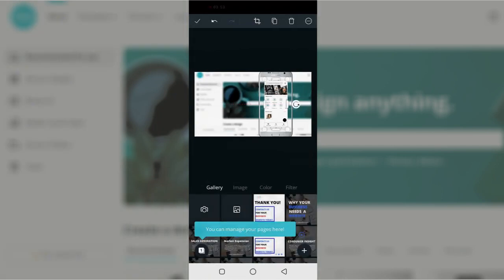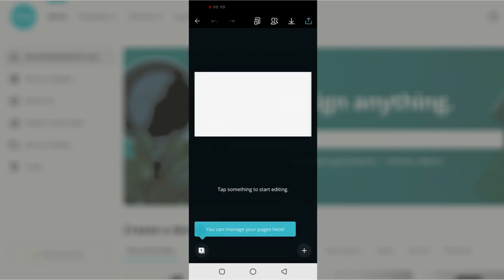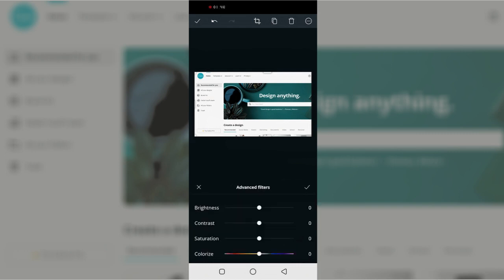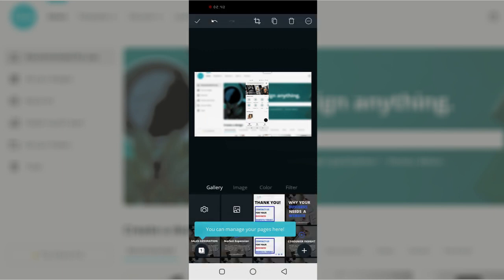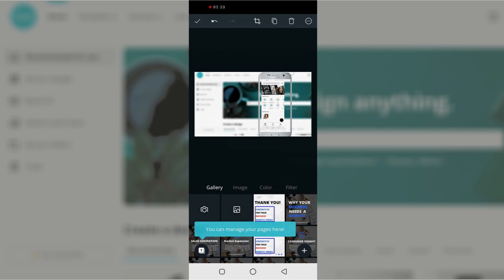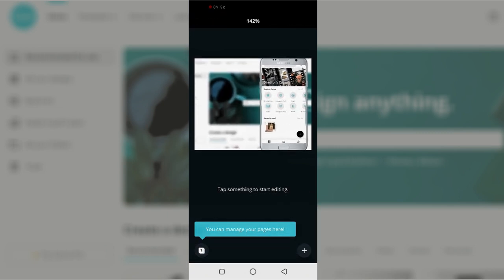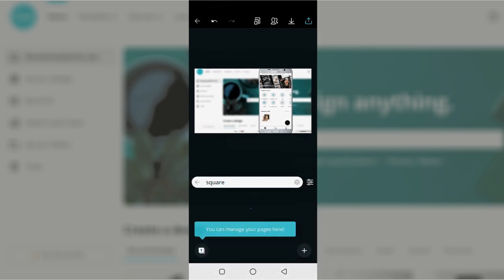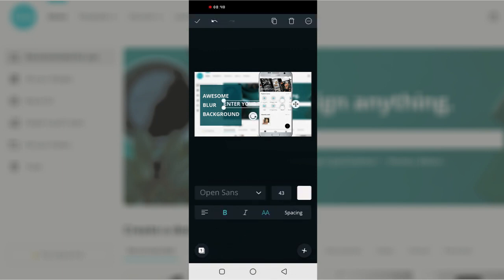How to Create Blur Background using Canva: Realistic Mobile View using canva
How to Create Blur Background using Canva and Realistic Mobile View using canva - a tutorial! How to Create Blur Background using Canva easily, and for FREE!
I LOVE using Canva, I use it for everything! For social media, posters, business cards, Pinterest pins, PDFs... the options really are endless!

Canva.com is a FREE program you can use to make images quickly and easily. Use the templates they offer or choose custom dimensions to create anything and everything you need!

I walk you through the basics to show you how easy it is to use Canva to create a blurred image and placing an image into a phone.

FAQ:
What kind of camera do you film with?: Infinix X5 Lite
What software do you use to edit?  Microsoft Movie Maker & Filmora